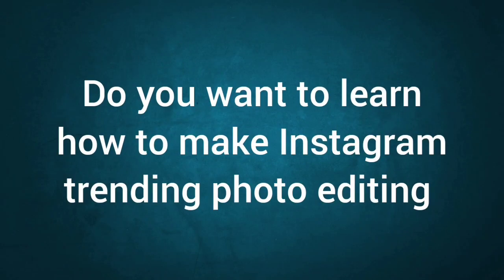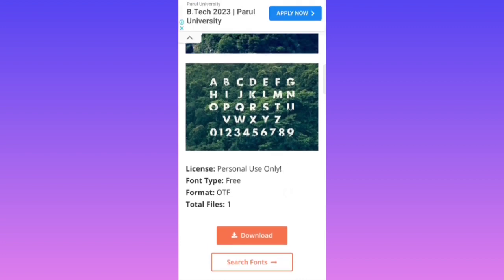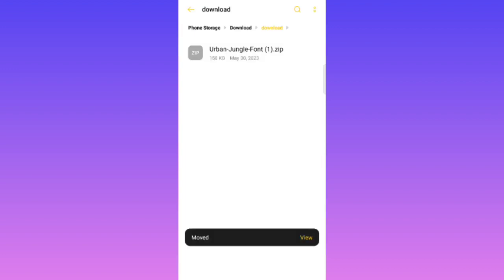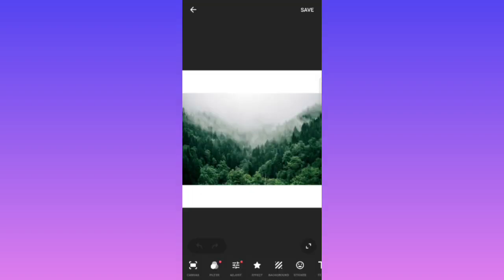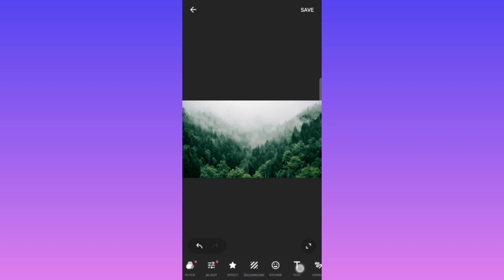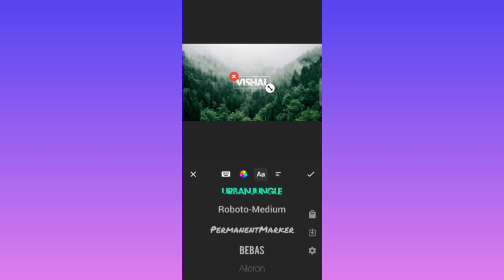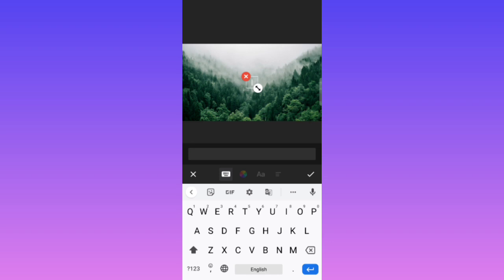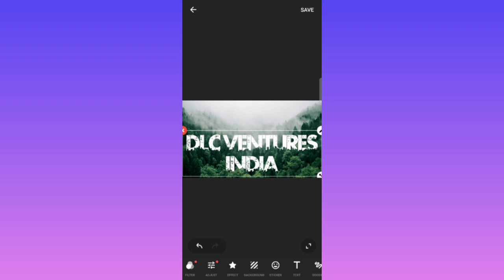New Trending Name art photo editing | Viral name photo editing tutorial by DLC Ventures India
In this tutorial, I have shared with you how to make new trending name photo editing on Instagram. It is currently trending Facebook viral photo edit. It will help you to learn how to make name art photo editing in just 3 minutes.

outline photo edit canva,
canva me photo edit kaise kare,
canva se photo edit kaise kare,
canva edit photo aesthetic,
how to edit photo using canva app,
how to edit photo on canva app,
canva app par photo kaise edit karen,
canva app ma photo edit kaise kare,
canva app mein photo edit kaise kare,
photo edit by canva,
best photo edit in canva,
how can we edit photo in canva,
edit foto di canva,
cara edit foto di canva,
edit pas foto di canva,
canva diye kivabe photo edit korbo,
how do i edit a photo in canva,
how to edit photo from canva,
how to edit photo in canva for linkedin,
how to photo edit canva,
canva photo editor kaise karte hain,
how to edit text in photo in canva,
how to edit professional photo in canva,
photo edit in canva,
photo editing in canva app,
aesthetic photo edit in canva,
product photo editing in canva,
how to edit photo in canva,
how to edit jpeg in canva,
photo editing by canva,
canva photo edit kaise kare,
canva per photo edit kaise kare,
canva me photo edit kaise kare laptop me,
canva te kivabe photo edit korbo,
how to edit photo in canva like a pro,
canva magic edit photo,
canva me photo kaise edit karte hain,
canva app me photo edit kaise kare,
how to edit photo in canva in mobile,
how to make photo edit in canva,
photo edit on canva,
how to edit photo on canva on phone,
how to edit photo on canva,
how to edit profile photo on canva,
how to edit old photo in canva,
photo editing in canva pro,
canva pe photo edit kaise kare,
canva profile photo edit,
how to edit photo in canva pc,
how to edit photo in canva using phone,
canva se photo edit,
how to edit photo size in canva,
how to edit photo shape in canva,
photo editing through canva,
photo edit using canva,
photo edit with canva,
how to edit photo with canva,
how we edit photo in canva,
edit photo using canva,
edit picture using canva,
edit pictures in canva,
photo editor in canva,
how to edit your photo in canva,
editing photo on canva,
editing pictures in canva,
edit pictures using canva,
edit images on canva,
edit pic in canva,
editing picture in canva,
editing photo in canva,
edit picture in canva,
editing images in canva